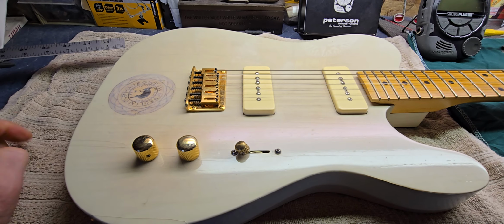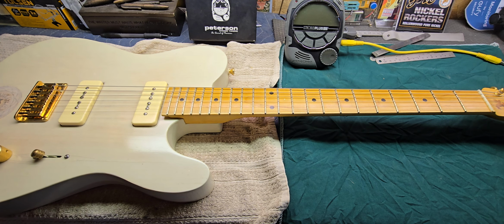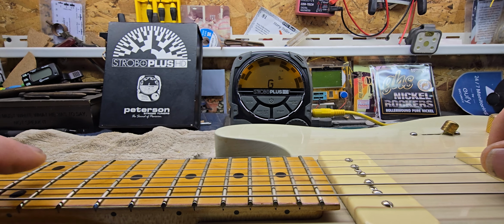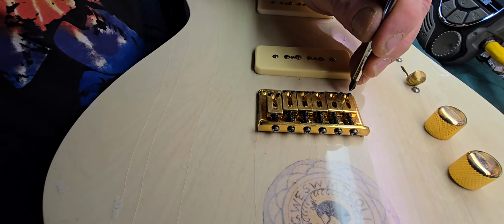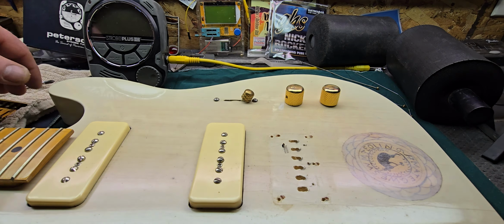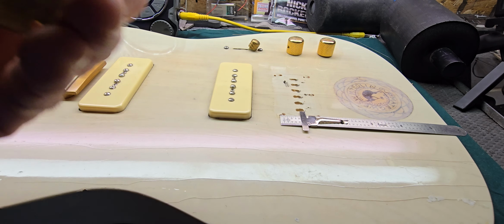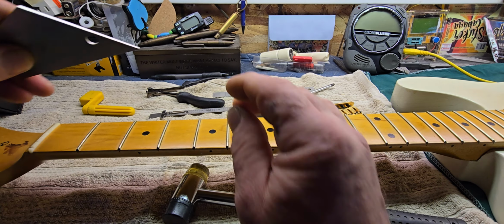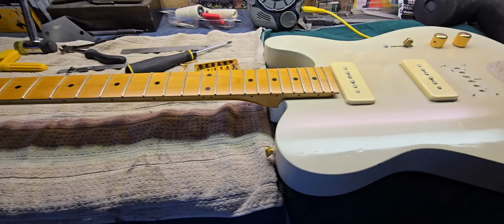Guitar repair. Aronson hand made telecaster in for some alignment and some rockin frets. 2024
this is part 1 . I will be uploading part 2 when I perform the repairs. ty for watching . Jake